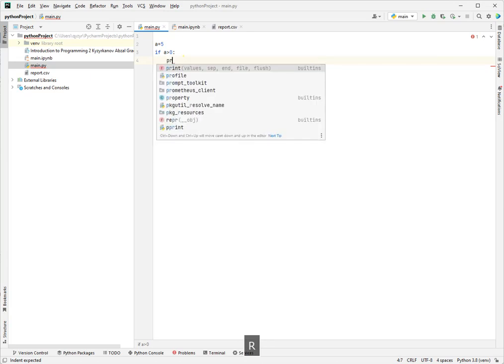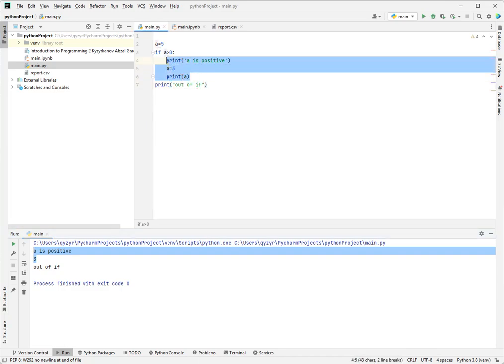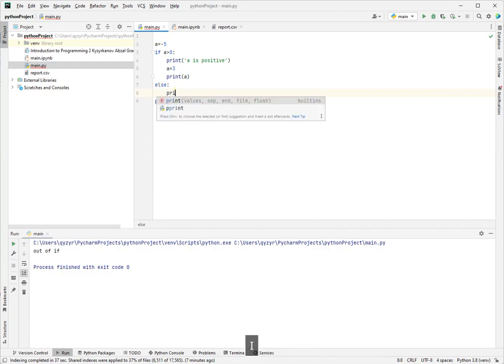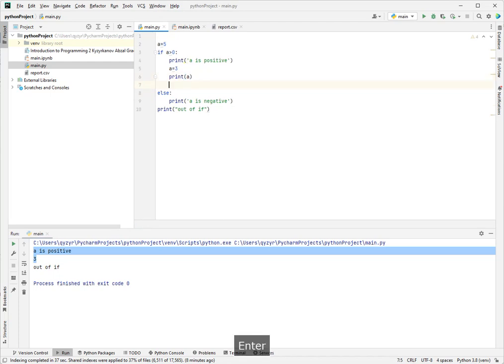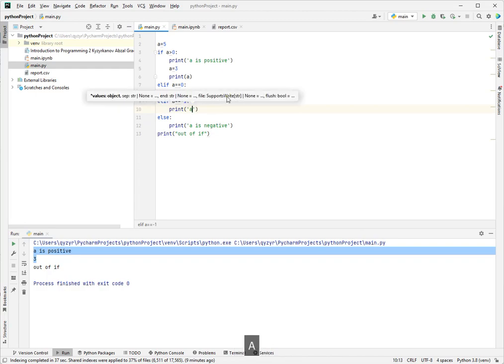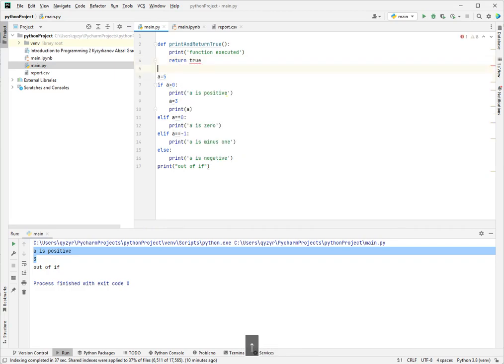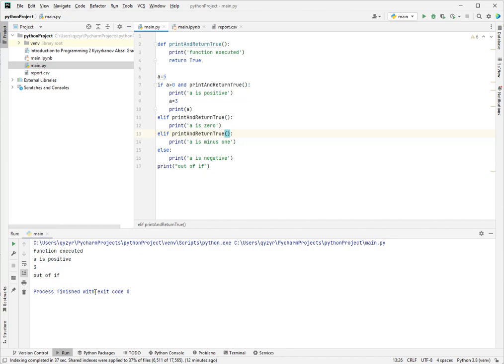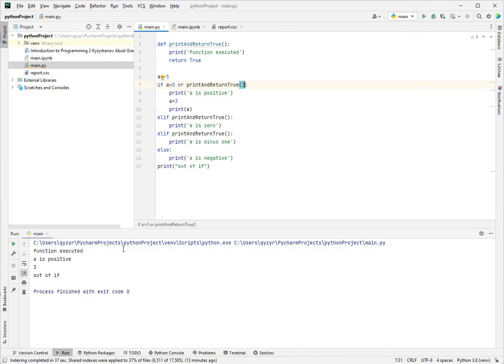if statement in python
In this video I explained if statement in Python